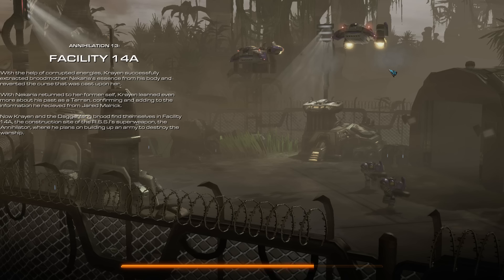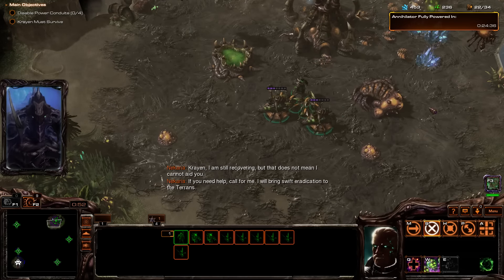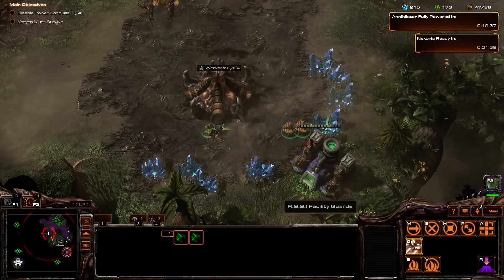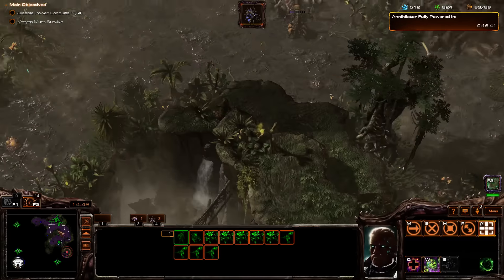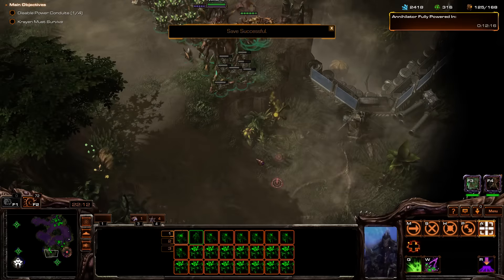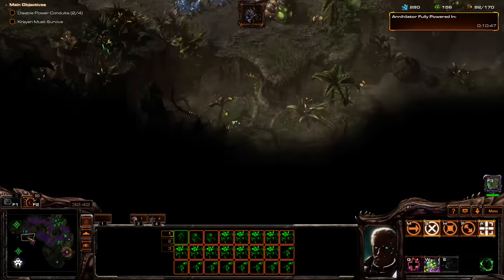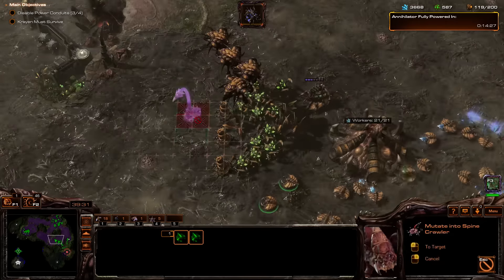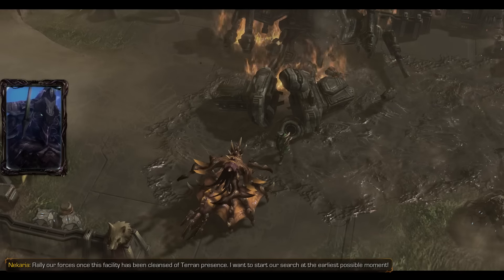StarCraft 2: Annihilation 13 - Facility 14A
This is Annihilation, a 24 mission SC2 custom campaign by Dudki, with three different story perspectives that will intertwine into one final conclusion. This campaign features high-quality terrain, lots of different characters, a wide variety of mission scenarios, and 4 difficulty levels so all skill levels can enjoy.

Testing Starcraft II custom campaigns. Please leave any feedback for the mapmaker in the comments below. Be a part of the creative process! It's a great feeling seeing your suggestions implemented in the final product!